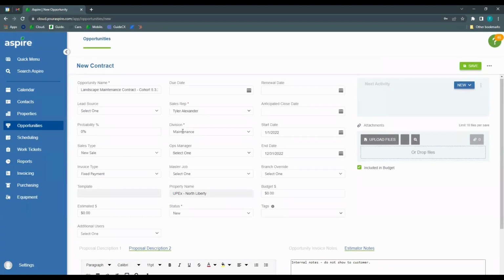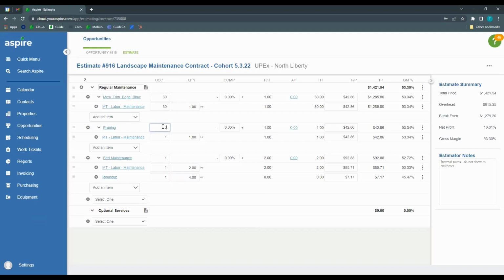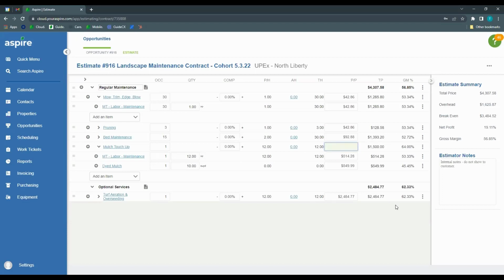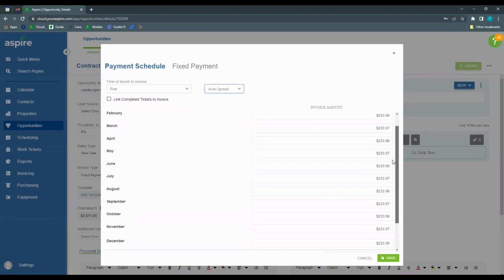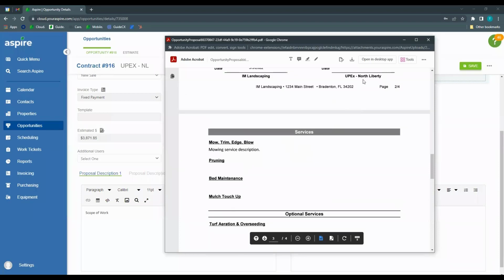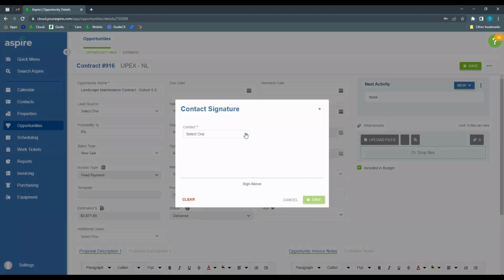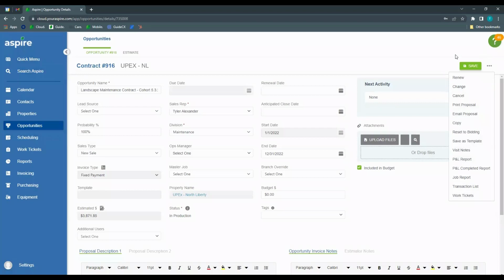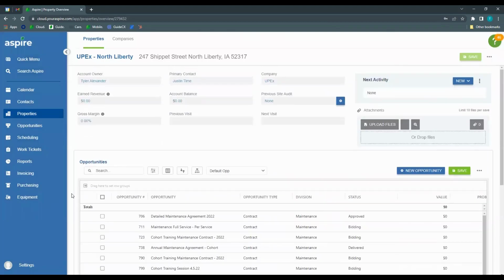Estimating - Contract: Estimating Contract Opportunities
In today’s video, we’ll be talking about Estimating, specifically, estimating Contract opportunities.

In this video, you’ll:
• Learn how to create an estimate for a contract opportunity
• Understand how to create a payment schedule for fixed price contracts
• Discover how to print and email proposals

0:00 Introduction
0:32 Creating an Estimate
6:26 Adding an Optional Service
8:53 Adding Different Invoice Types to Services (Blended)
10:34 Pricing Override Box Explanation
14:19 Final Check of Services
14:58 Completing the Estimate
15:26 Using a Fixed Price Payment Schedule
18:56 Approved Status Explanation
19:46 Printing The Proposal
25:29 Emailing the Proposal
28:01 Winning the Opportunity
29:42 Reviewing Work Tickets After Winning the Opportunity
31:01 Brief Overview of Scheduling Work Tickets from Won Opportunities
32:18 When A Customer Signs a Hard Copy Proposal
34:18 Copying an Opportunity
35:57 Saving a Contract Template